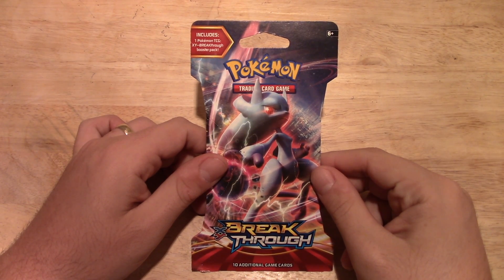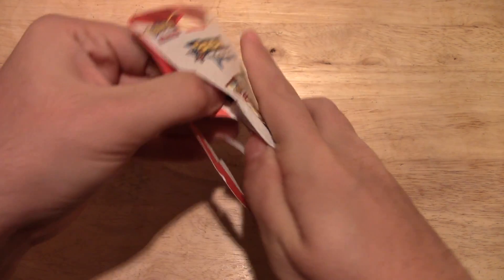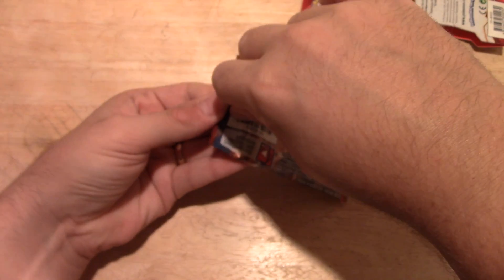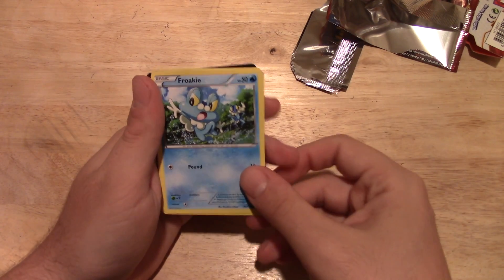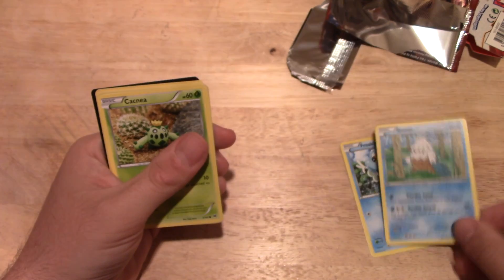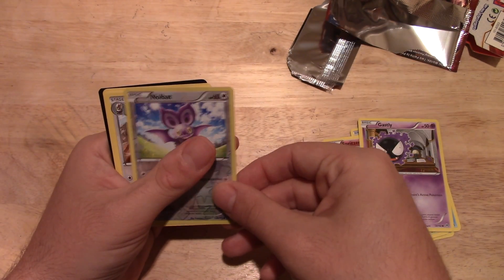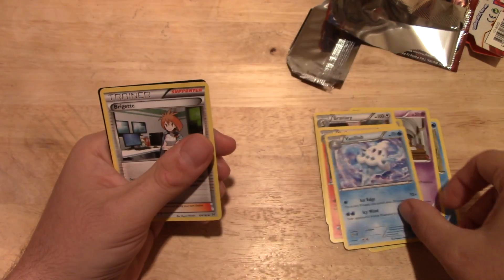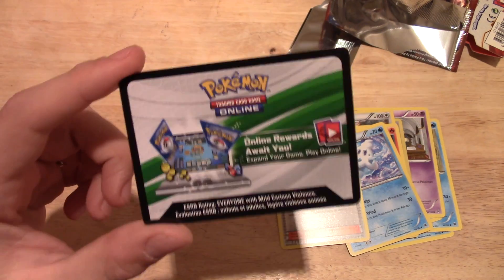pokemon card unboxing - break through booster pack (1)